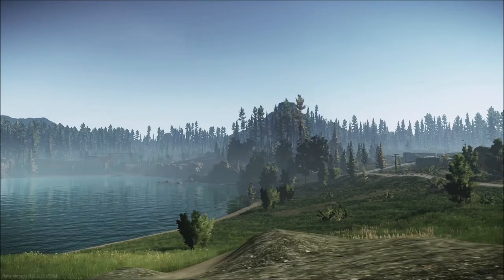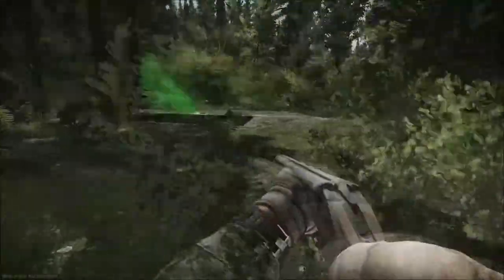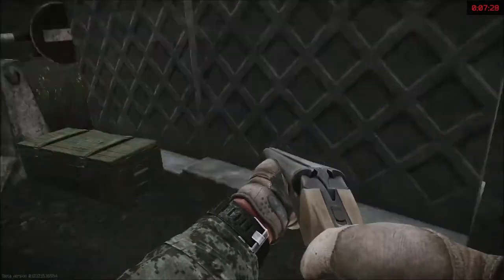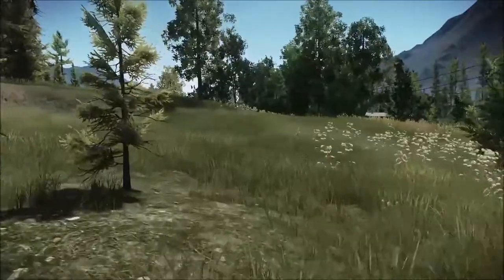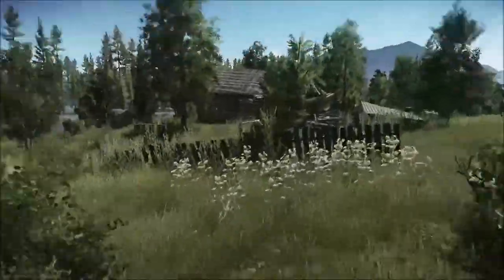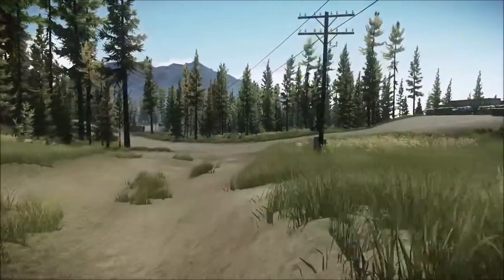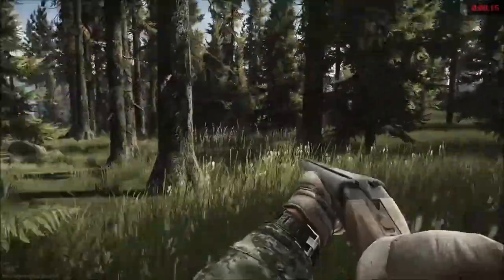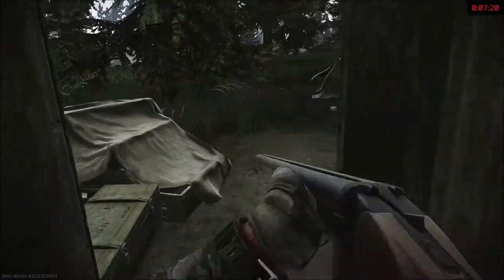The Real Guide to Woods!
An in depth guide to the Woods Map in Escape from Tarkov. This guide is specifically made to avoid the Lumbermill and maximize your profits!

If you enjoyed the video please leave thumbs up and comment on your favorite moments.